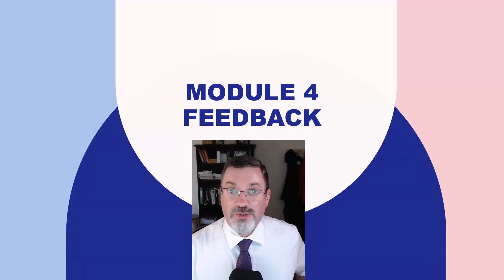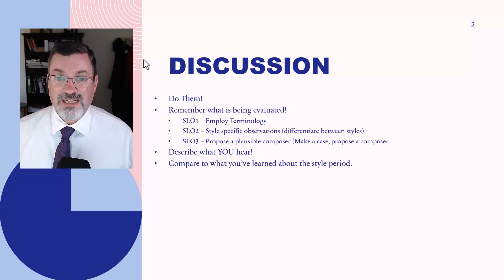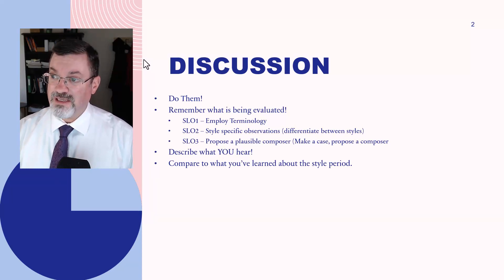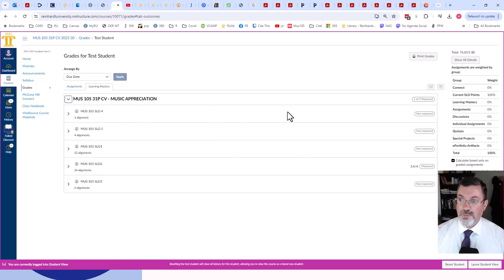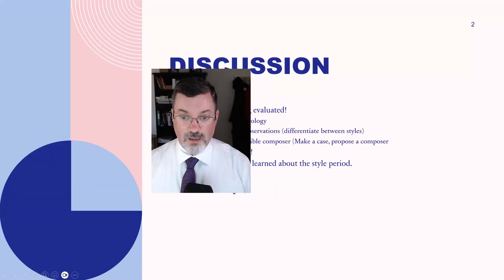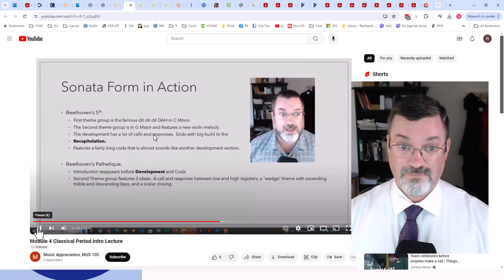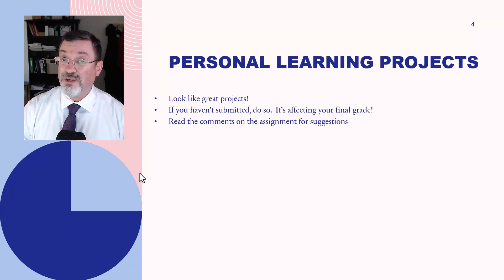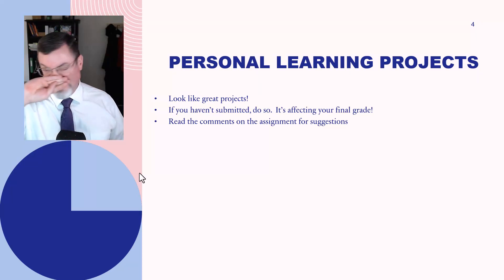Module 4 feedback summer 24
Feedback on Module 5